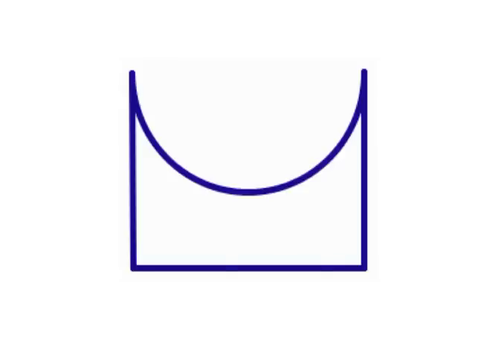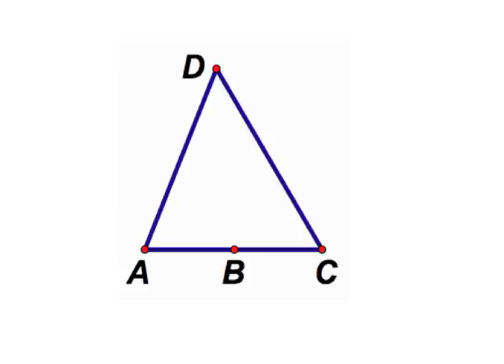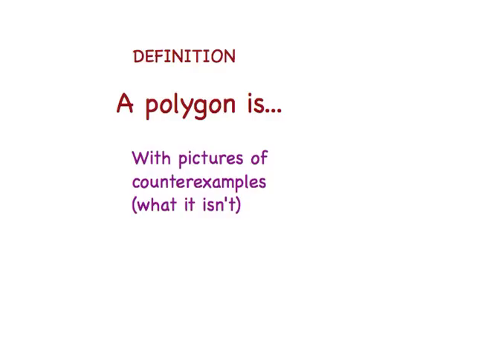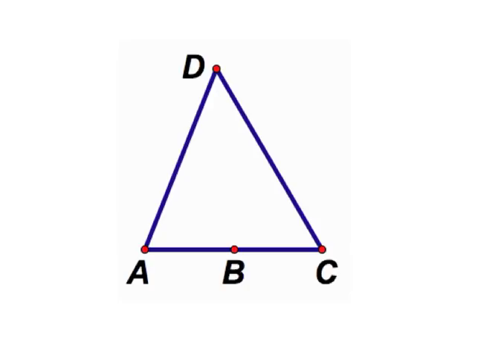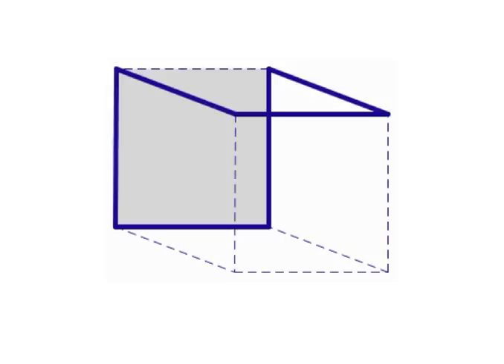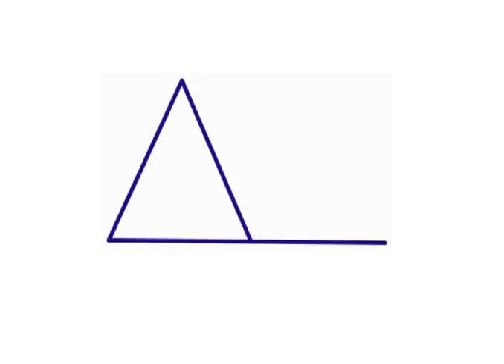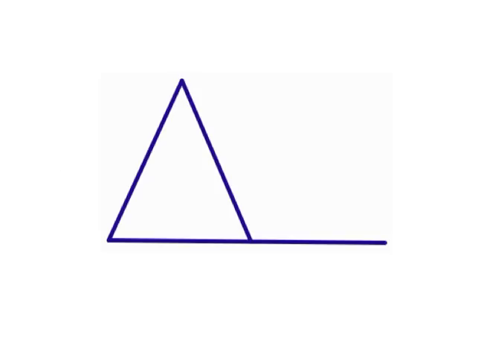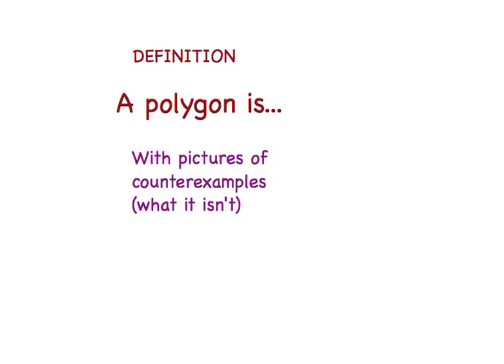Definition of Polygon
A polygon is...
a closed figure, with 3 or more coplanar segments, called sides.
Two sides with a common endpoint are non-collinear.
Each side intersects exactly two sides, but only at the endpoints.

If any part of the definition is missing, one can draw a counterexample.
This video shows counterexamples for each part of the definition...

... to a song.  (memory aid).